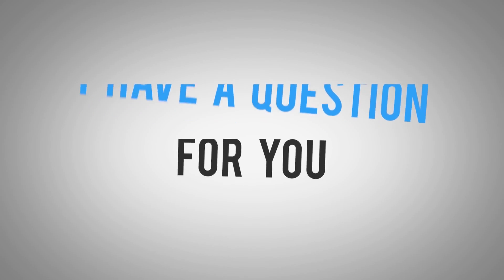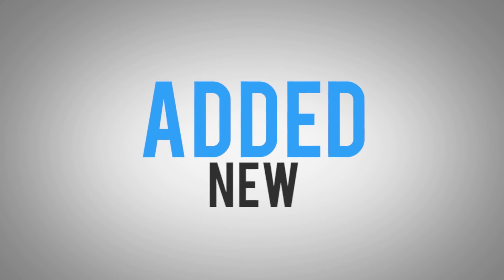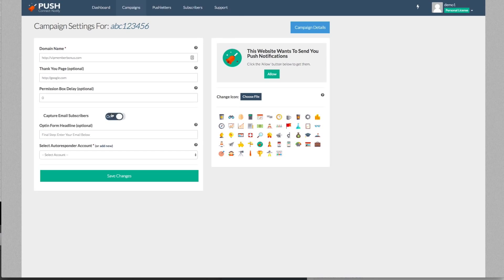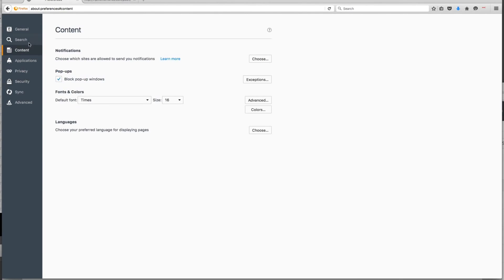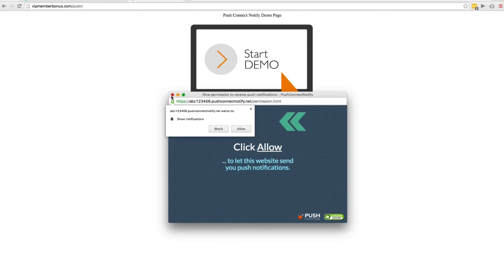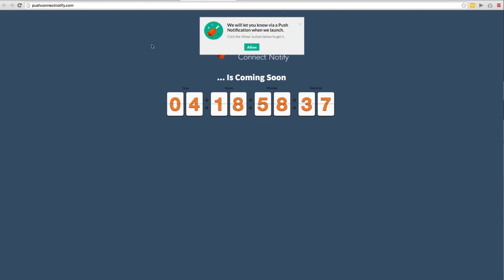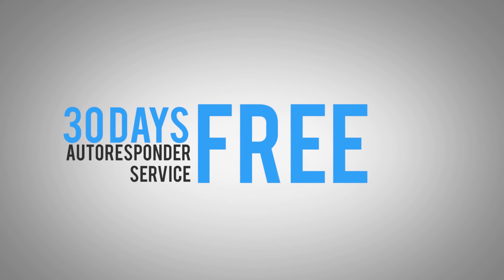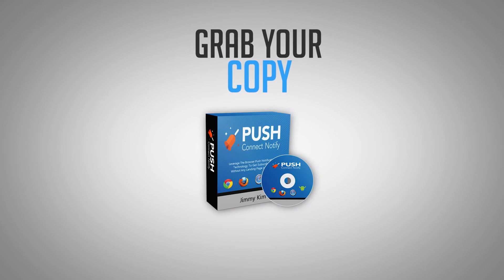Push Connect Notify Sales Video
(Push Connect Notify Review) See honest review of PushConnect, learn how it works & discover unique BONUS strategies:

If you've created a high priced product, and you don't have a huge amount of resources, such as a big list of your own, or you haven't built up a list of contacts that will get you out some recommendations, this is the time to use an up-sell product and create a good Push Connect Notify Review page. But if you're going to do it, you need to do it properly, and I can't emphasize this enough. Your up-sell product has to be a product in itself. Don't make promises on the sales letter that don't ring true to the actual product, as this type of false promise with no intention of actually selling a real product is defined by the BBB as bait selling, and can have serious ramifications for your business.

So lets see, if I were going to create an up-sell product for this site, I'd take two or three sections out of the whole system, create a quality Push Connect Notify bonus package, and deliver on two full subjects, and make a product out of it selling the tactics it teaches. At the end of the product, I'd make a point of pointing out that what I was just talking about can be plugged into a real profitable fully fledged sales system, and point them to my high priced product.

Notice I've not screwed them over at any stage here. They've got the facts that I promised them about the sections I advertised. I promised, and I delivered a quality product that gave them exactly what they were told they're buying. Now an extreme example of the what not to do, would be take the introduction of each section here, advertise it as the most advanced and complete marketing system ever, throwing them in a PDF document, then planting a big advert after every paragraph telling them they need to spend another five hundred dollars on top of what they already spent to get the full story.

It's simple, keep the promises you make, treat your up-sell as a real product delivering real information (or functionality if your main product happens to be something other than an info product) and you won't destroy your reputation with customers before they've even bought your main product, you won't be being unethical towards anyone, unjustly selling them something that's really worth nothing at all, reported to the BBB, and you'll make a whole load more sales. Which is nice.

See honest review of Push Connect Notify, learn how it works & discover unique PushConnectNotify BONUS strategies: